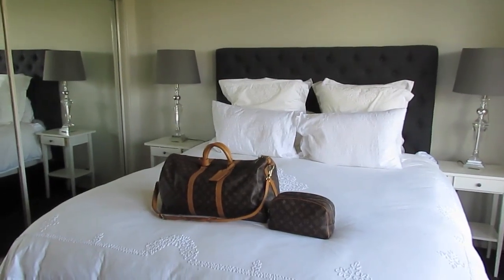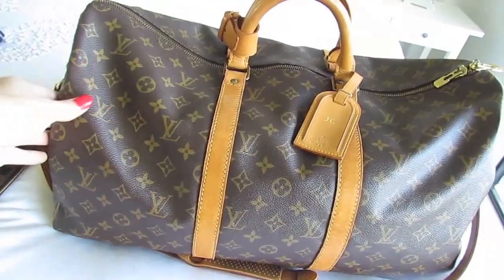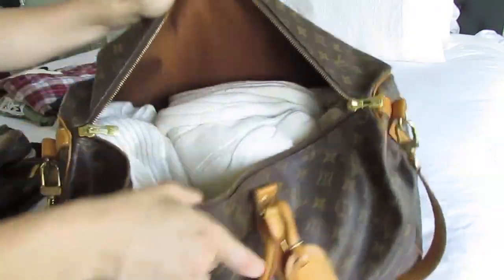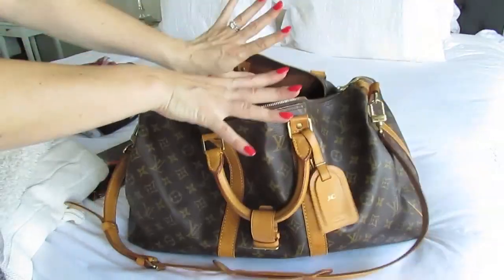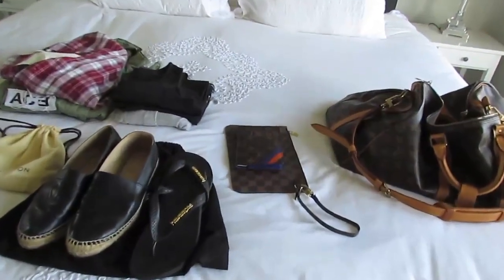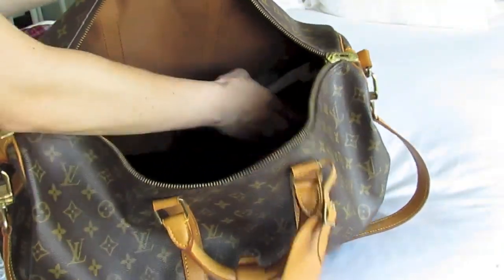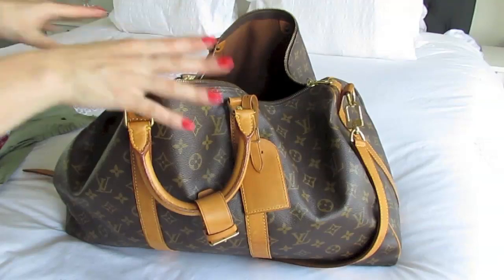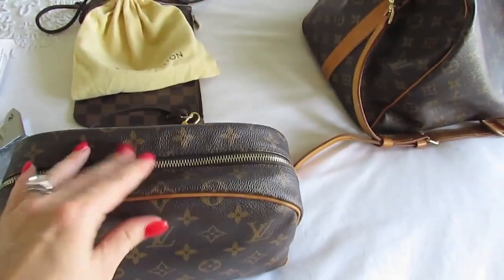Louis Vuitton Keepall 50: How I pack it | What fits 2016♡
The Louis Vuitton Keepall is one of the Icons of this beautiful french
luxury house. It outlines the beauty in the journey, the adventure in the voyage. This is the pure essence of Louis Vuitton!
This is how I pack my Keepall bandouliere 50!!
X
Jerusha

-Gallery Rare Ebay Consignment Store

JERUSHA COUTURE
SYDNEY, NSW
AUSTRALIA

Jenn G- EllandEmm

Items Mentioned

-BrandOff Ebay
-Gallery Rare Ebay
-BrandWorks Ebay

CC Mug
Tea Ford Mug
Pouf
Girl Boss Tee
VOGUE sweater